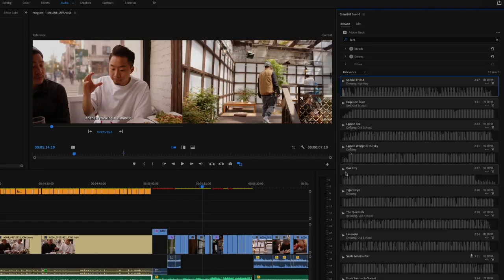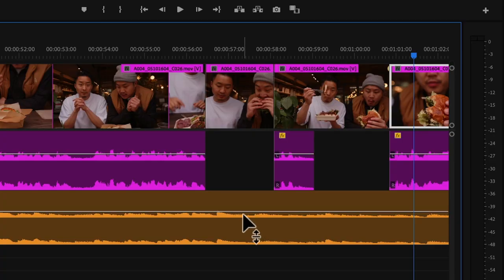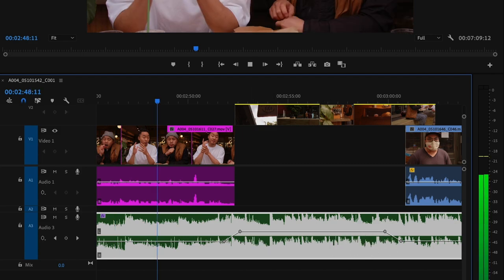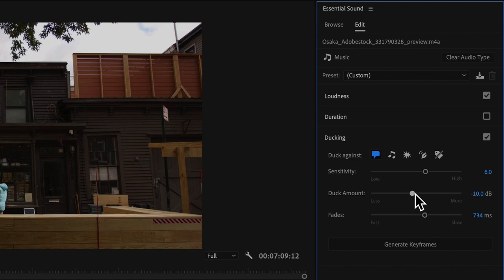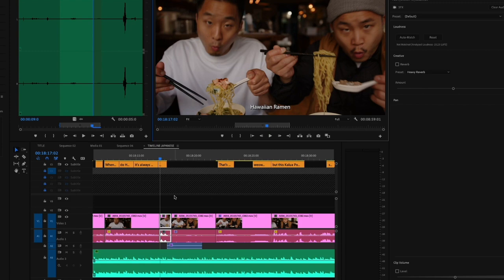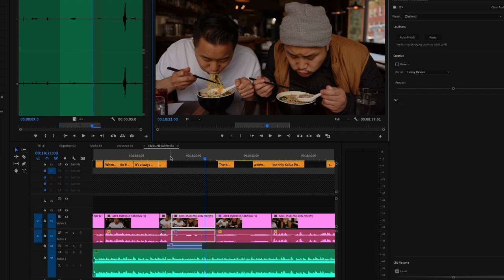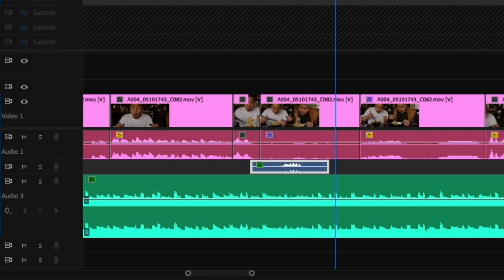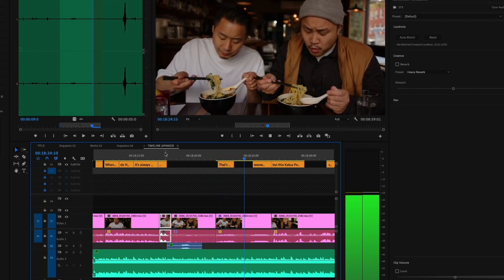Auto Ducking & Audio Tips | Premiere Pro Tutorial with The Fung Bros | Adobe Video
Want to make your soundtrack sizzle in Adobe Premiere Pro? Join the Fung Bros as they demonstrate their favorite Premiere Pro audio effects including how to auto-duck! Take your video editing (and your food videos!) to the next level with this Premiere Pro tutorial!

Make fun food videos with the Fung Bros. Learn how to make a soundtrack sizzle.

Be sure to bookmark our Premiere Hub for the latest Premiere Pro tips, how-to's, and resources